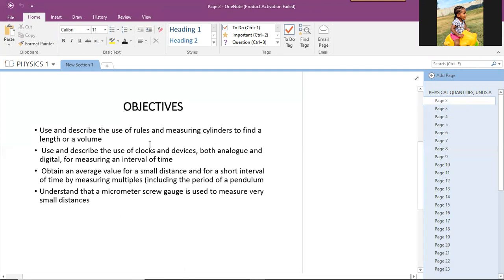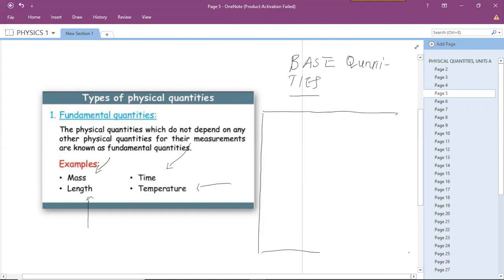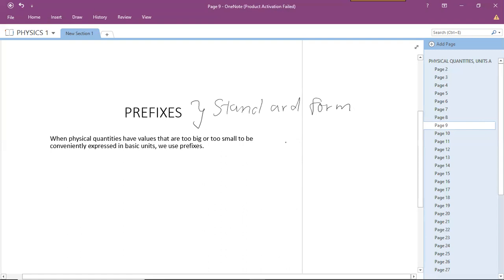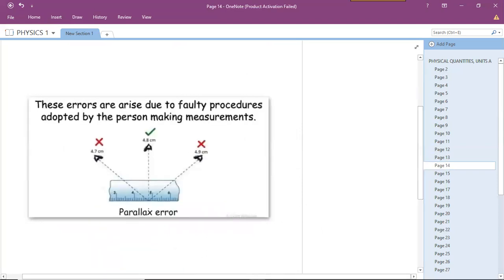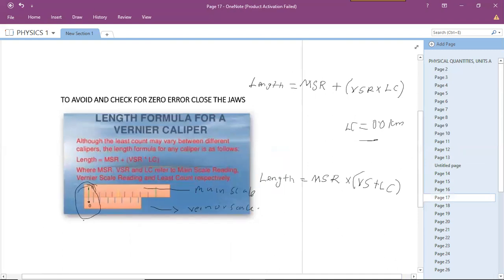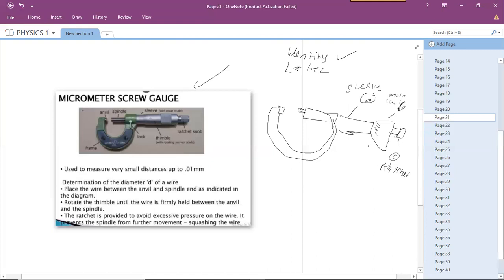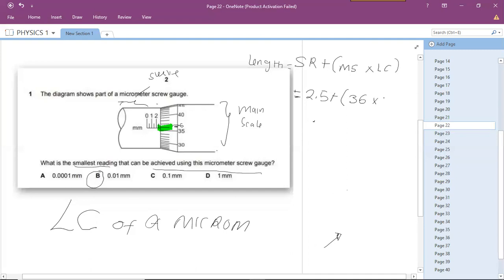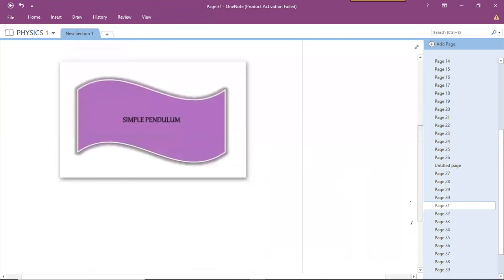MESUREMENTS, VERNIER CALLIPER AND MICROMETER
Define base and derived quantities. Learn how to use a vernier caliper and micrometer screw gauge.